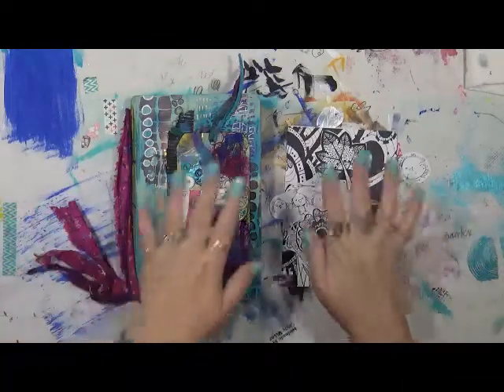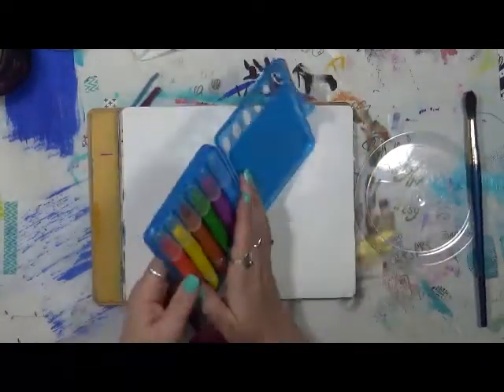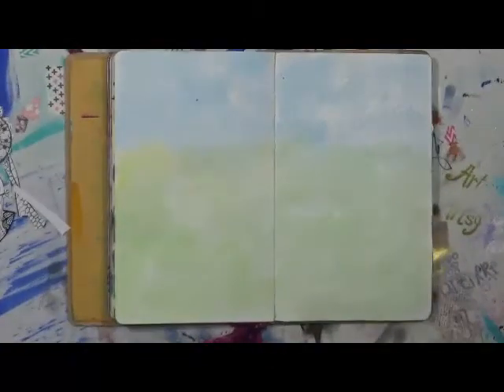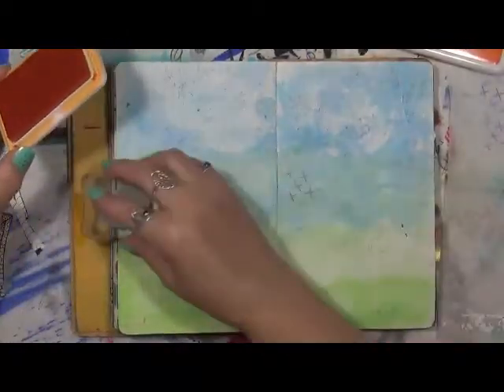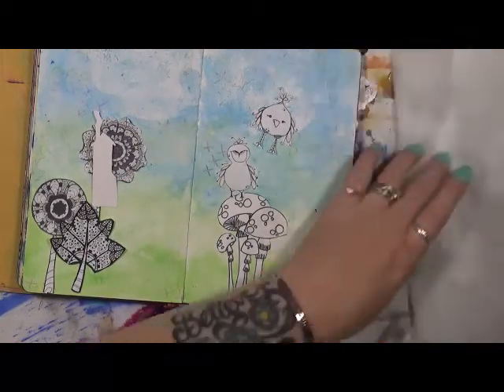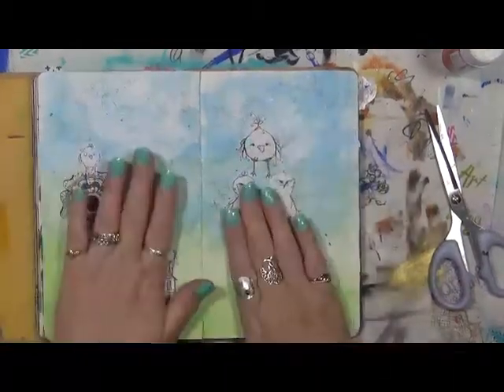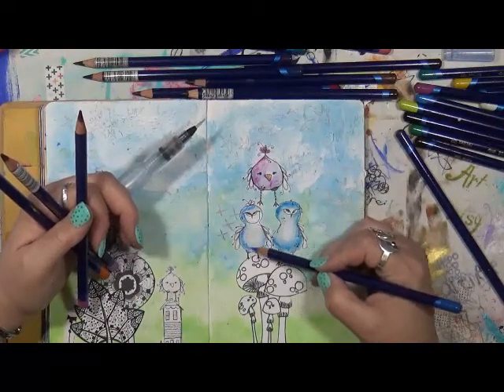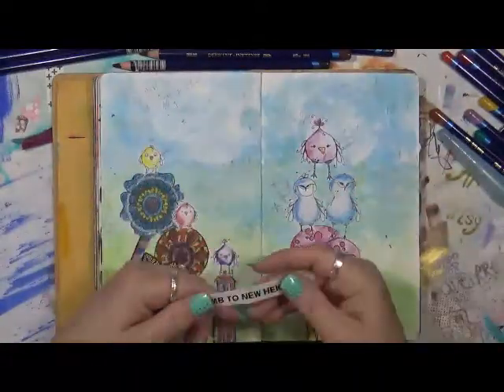Gina Ahrens Design Team May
Snail Mail  - Happy Mail :
Cindy Utter
850 HWY 701N